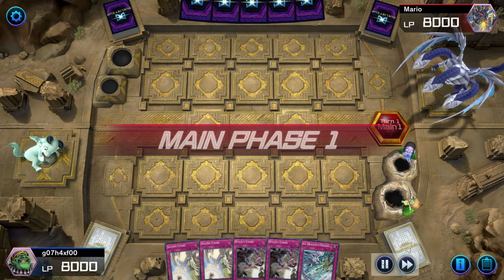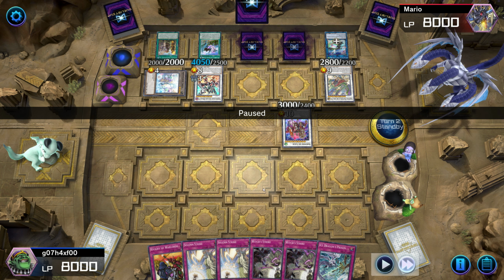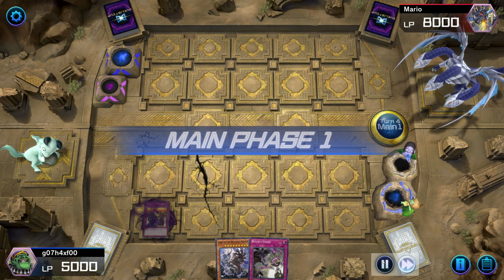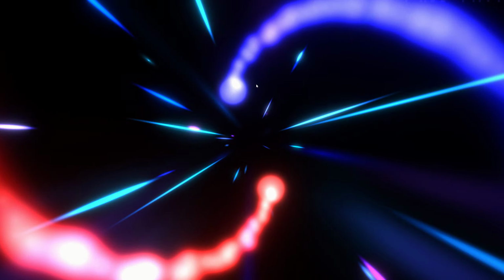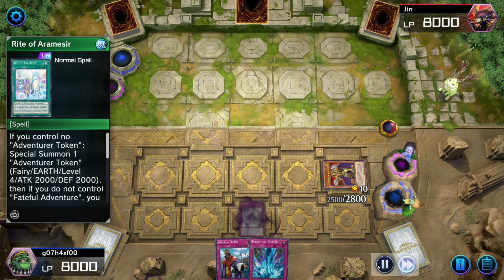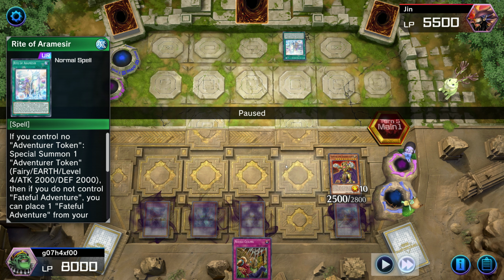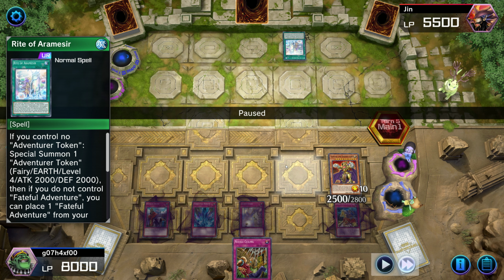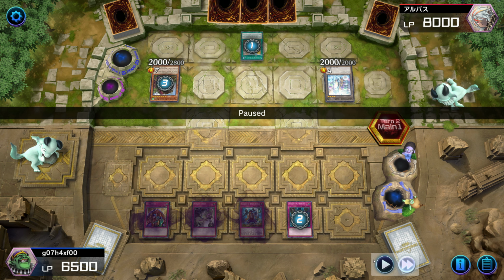The Adventures of Eldlich Climbing to Diamond I in Yu-Gi-Oh! Master Duel (August 2022)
This is the first video in my new "The Adventures of..." series where I play a bunch of games against a bunch of miscellaneous decks. Some of these games were fun noteworthy ones that I saved or remembered because of how they turned out. Hopefully you enjoy and if you do there will be a lot more videos in this series.

00:00 - Introduction
00:37 - Game 1, Eldlich vs Adventure Tenyi Swordsoul Halq deck
01:11 - Going Second With Meh hand against one of the most popular powerful decks in the meta
03:16 - Literally just count their negates
04:46 - Witch's Strike lmao
05:50 - Gigantic Card Advantage
06:25 - Kek Taia ain't gon' save you
07:04 - Game 2, Eldlich vs Adventure Halq Synchro deck
08:44 - This is my Adventure not yours
10:09 - Having Patience and Reading Your Opponent
11:38 - Solemn Strike The Halq, always
13:03 - Game 3, Eldlich vs Adventure Halq Synchro with Thunder Dragon Colossus Deck
14:14 - Why I Solemn Strike the Coral Dragon
15:41 - And some people say Witch's strike is bad or too hard to resolve lmao
15:56 - Closing Thoughts